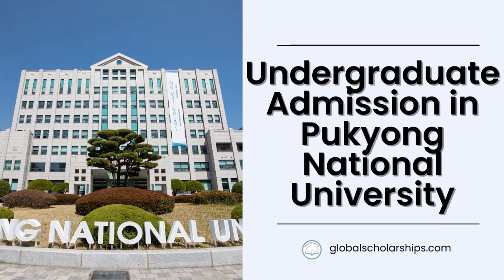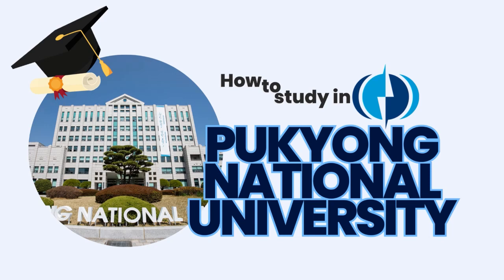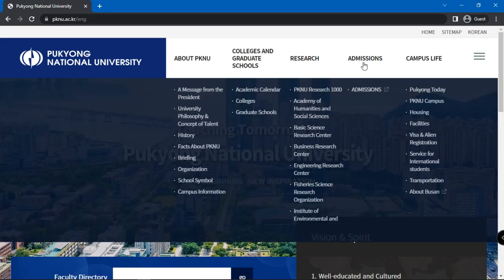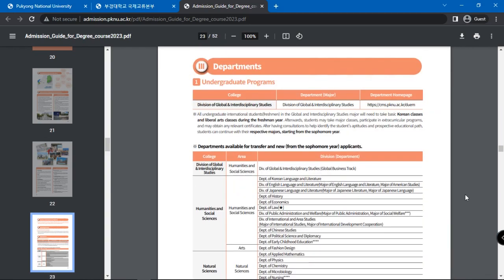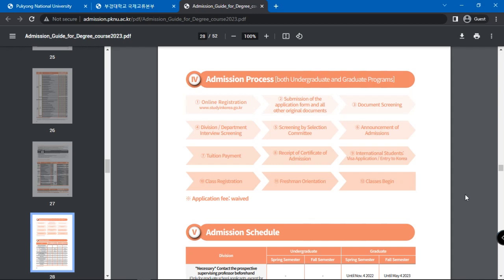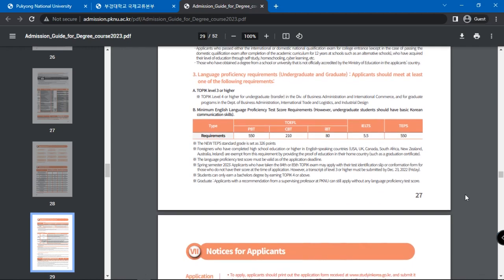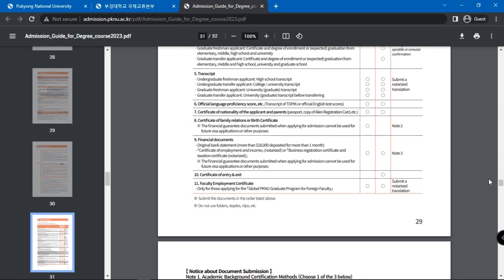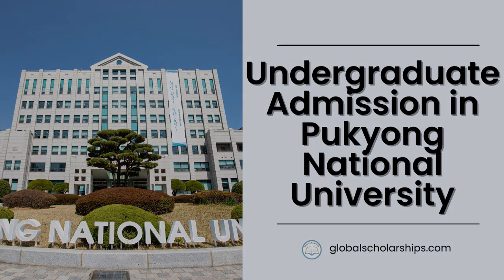Where to Study in Korea | How to Apply to Pukyong National University (Undergraduate)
If you're considering pursuing your undergraduate studies at Pukyong National University, you're in the right place. In this comprehensive guide, we'll take you through the step-by-step process of applying to Pukyong National University, ensuring you have all the information you need to successfully navigate the application procedure.

Read more about Pukyong National University or universities in Korea with no Application Fees